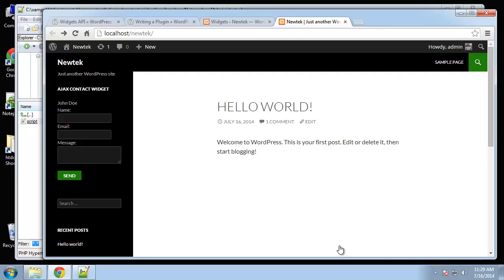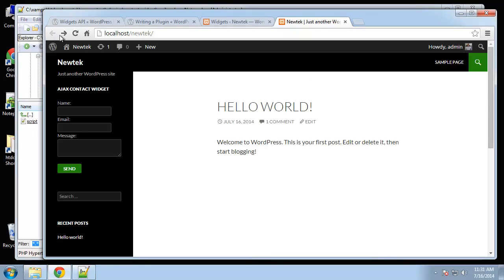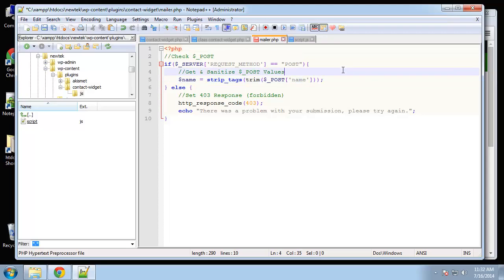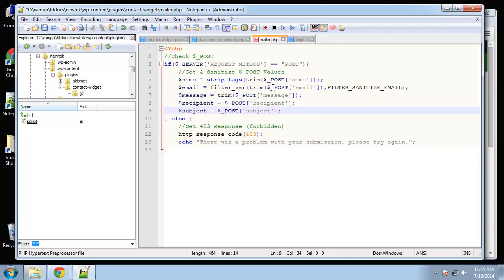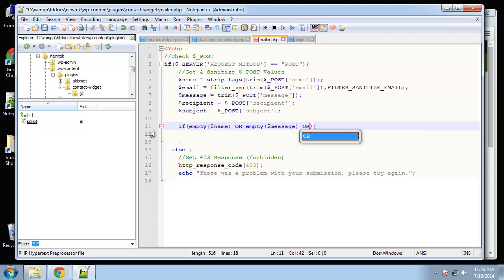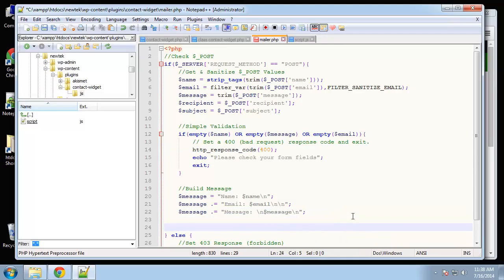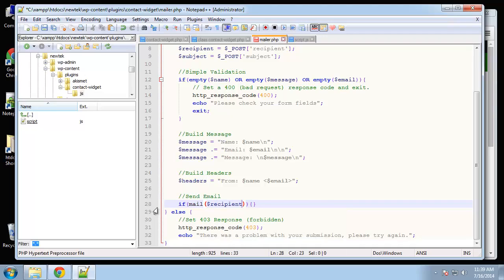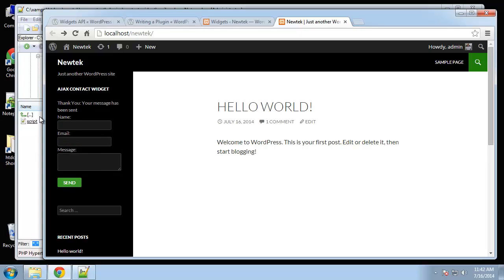7 51 PHP and MySQL Build PHP Mailer